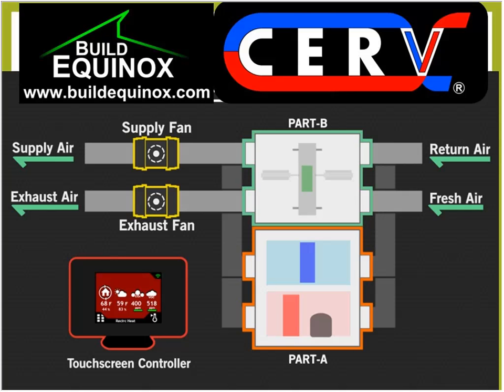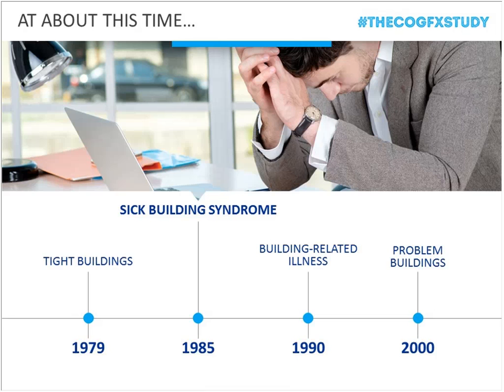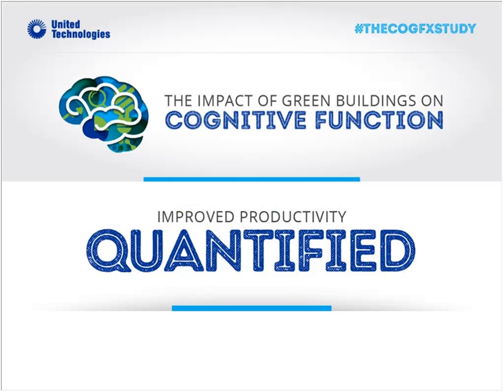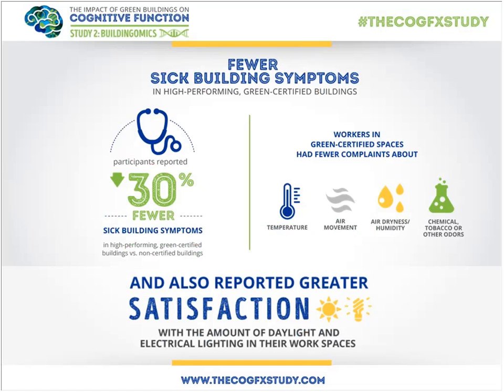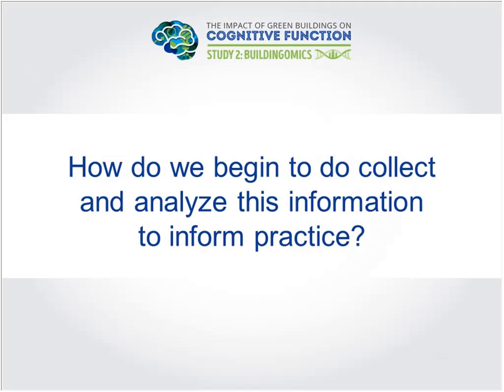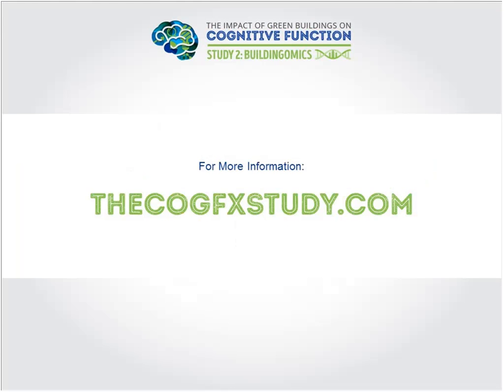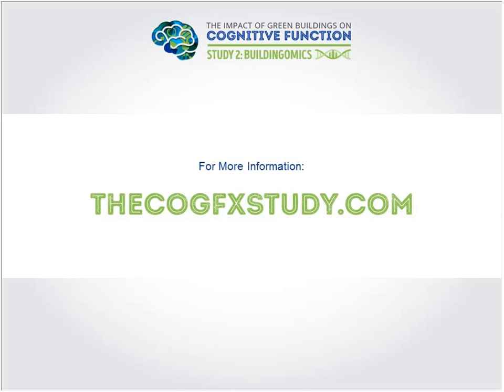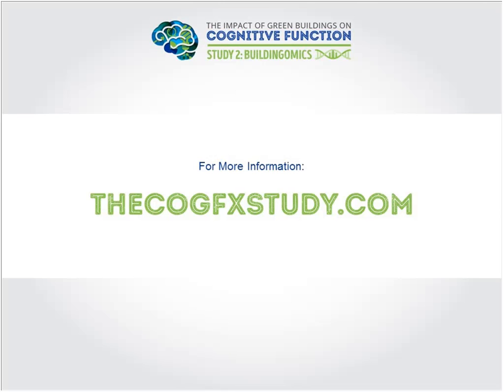Buildingomics" The Holistic Impact of Working in a Green Certified Building on Cognitive Function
DESCRIPTION

The health and productivity benefits of Green buildings are becoming increasingly well understood, particularly in light of The CogFx Study, which demonstrated the impact of Green buildings and enhanced ventilation on cognitive function. This presentation takes these findings from the lab to the real-world. 10 buildings from around the U.S. were recruited to participate in a week-long building assessment survey. In each building, 12 participants completed daily health surveys and cognitive tests. We will highlight the elements of building design, operation and maintenance in green certified and non-certified buildings that result in cognitive and health improvements, and introduce the concept of “buildingomics”, a holistic approach to examining the complexity of factors in a building that influence human health. Lastly, this session will answer some of the common questions building practitioners face: what are the building factors that influence health and productivity, what is the evidence supporting these relationships, and what can my business do to optimize these factors for health?

Lessons Learned

Upon completion, participants will be able to identify the different pathways that cause health impacts in buildings
Upon completion, participants will be able to explain to others how green buildings and enhanced ventilation affect health and productivity in the real-world
Upon completion, participants will learn the benefits of healthy work environments
Upon completion, participants will be able to make smart choices in their business to ensure healthy and productive workplaces.

GBCI
AIA(HSW)
NARI Green
Certified Green Professional (CGP)
AIBD

Instructor

Joseph Allen, Doctor of Science, Master of Public Health Assistant Professor Harvard T.H. Chan School of Public Health. Dr. Joseph G. Allen joined the Harvard faculty in 2014 as Assistant Professor of Exposure Assessment Sciences in the Department of Environmental Health at the Harvard T.H. Chan School of Public Health. He researches community and occupational exposures and health risks related to a broad range of chemical, biological, physical and radiological stressors. In particular, he focuses on the built environment, emissions from building materials and consumer products, and building system performance. He has led exposure and health investigations in several hundred buildings across a diverse range of industries, including health care, biotechnology, education, commercial office real estate and manufacturing. Dr. Allen directs the Healthy Buildings program at the Harvard Center for Health and the Global Environment. He also started a research group, Harvard Sensors for Health, to take advantage of the new tools that are available that can help us optimize exposure and health assessments in public health research.

Presenter

Dr. Piers MacNaughton, Doctor of Science, Master of Science Project Manager Harvard T.H Chan School of Public Health. Piers MacNaughton is the project manager of the CogFx Study. His research focuses on the influence of the built environment on health. He has lead projects in residential, commercial and academic settings, investigating a wide range of exposures and their health impact. In public housing, he has helped quantify the benefit of smoke-free policies. In office buildings, he has investigated the link between ventilation and environmental quality, productivity, and health. In schools, he has developed a comprehensive database of environmental variables, absenteeism and test scores for all schools in Massachusetts, and managed a study of environmental exposures among Harvard University undergrads in different dorms. Dr. MacNaughton graduated from Tufts University in 2012 with a degree in environmental engineering. He went straight on to a doctoral program in environmental health at the Harvard T.H. Chan School of Public Health.

To get CEUS go to our webpage and take a quiz